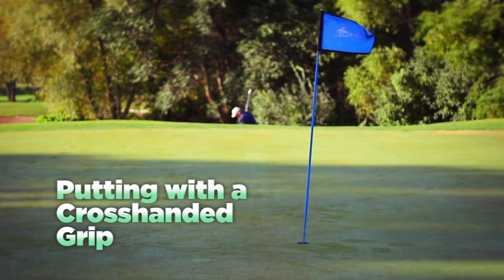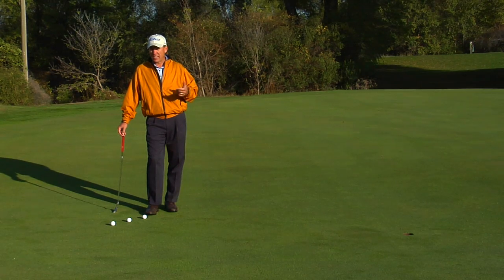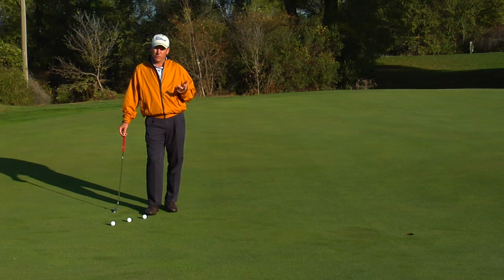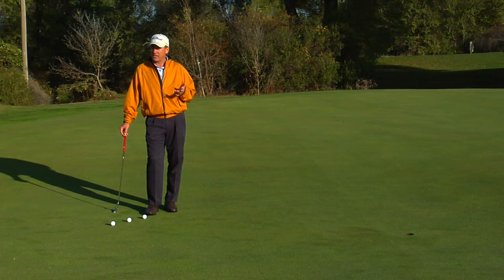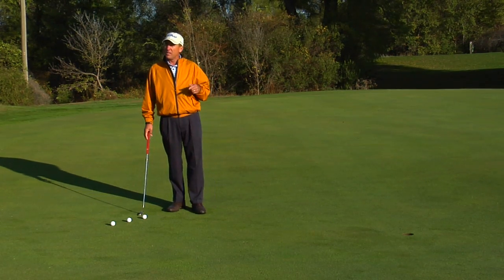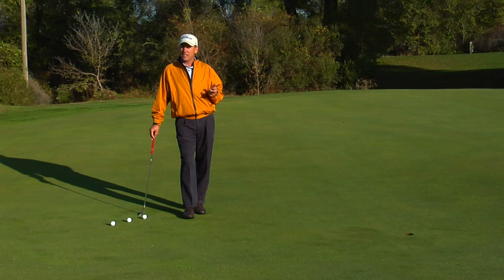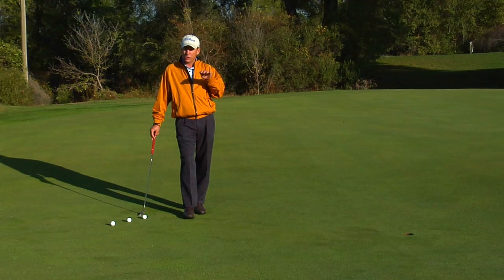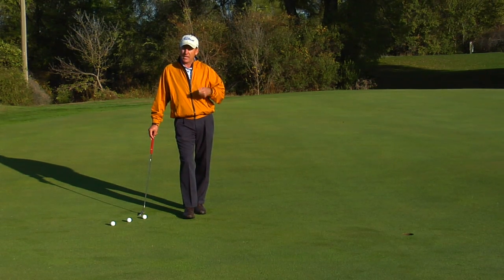Putting Tip: CrossHand or Left Hand Low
In this video, PGA Professional Todd Kolb discusses the cross hand grip or left hand low grip, and explains why it can be beneficial for golfers who are struggling with level shoulders or wrists breaking in the putting motion.

Article below:

Learn the Correct Left Hand Low Putting Grip
As Jordan Spieth is making noise around the world with a win at the HERO Challenge in Florida and a win at the Australian Open, his putting stroke has come under the microscope.

The Jordan Spieth Putting Grip

Jordan Spieth uses the left hand low technique.  He’s used the technique to earn .398 strokes with the putter per round in 2014. He was 50th on the Tour in Total Putting and he used the technique to score the best on the par 4’s in 2013. He is one of the Tour’s notable players to employ this putting technique.

So how does Spieth putt it so well with the left hand low technique?

In these left hand low putting tips, PGA Pro Todd Kolb teaches us how to use a low hand low grip while putting, also known as cross-handed putting.  The reason people use this grip is because they are not able to get their shoulders level to allow them to create a proper pendulum motion in their putting stroke.

To grip the putter left hand low, a right handed golfer should first hold the putter the same way they normally would, with a conventional grip. Then, they switch their hands, placing their left hand on the bottom of the putter grip and their right hand on the top. When this is done, they will feel their shoulders feel more level to the ground, allowing for that pendulum stroke.

FIX YOUR SLICE TODAY!